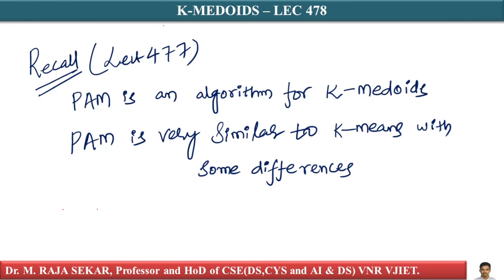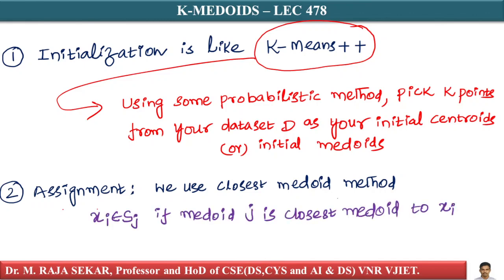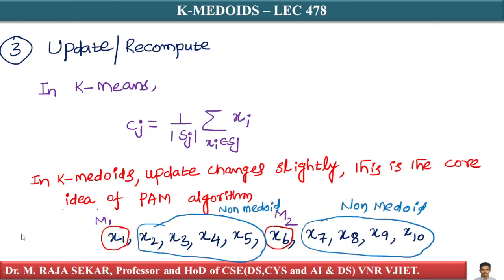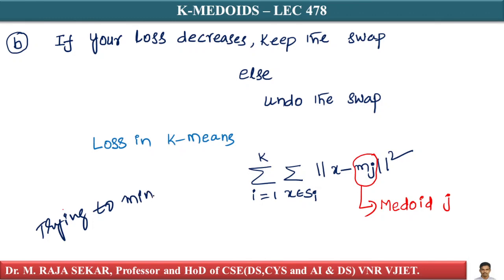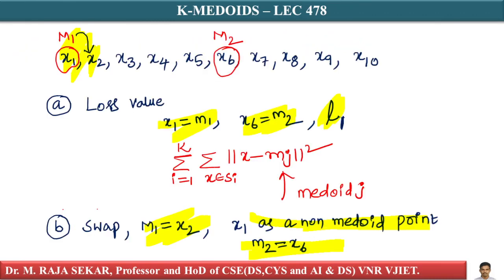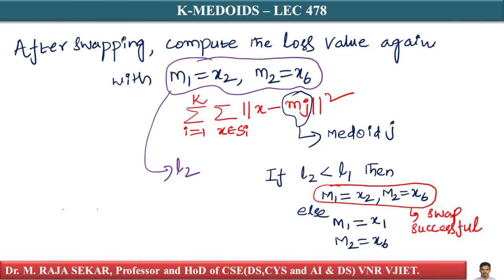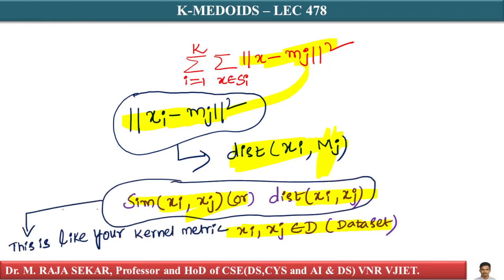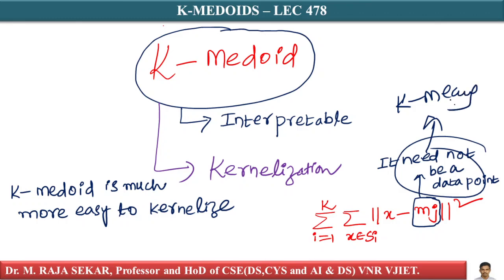PAM ALGORITHM LEC 478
PAM ALGORITHM
K-MEDOIDS